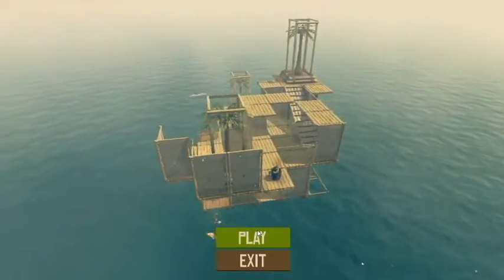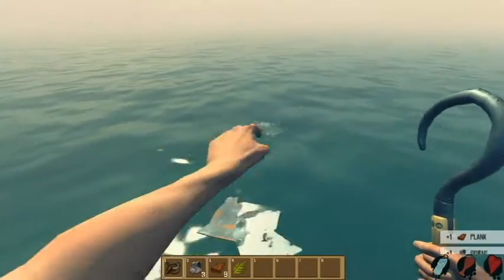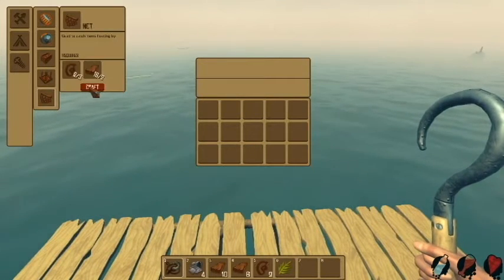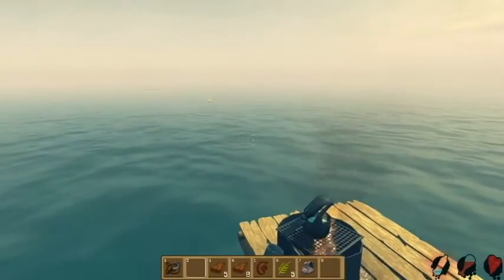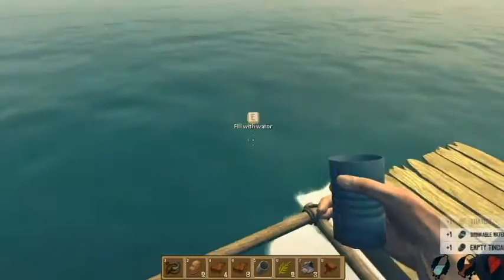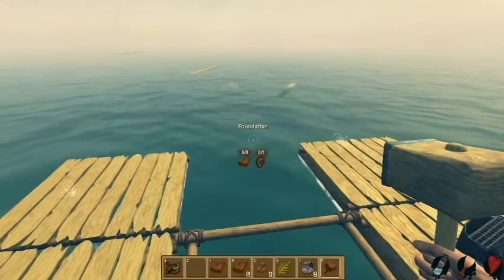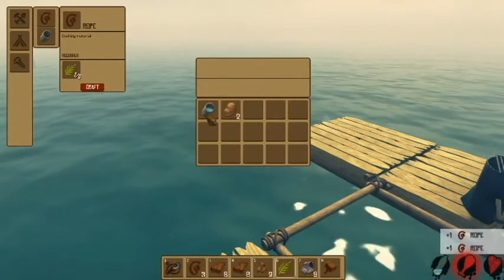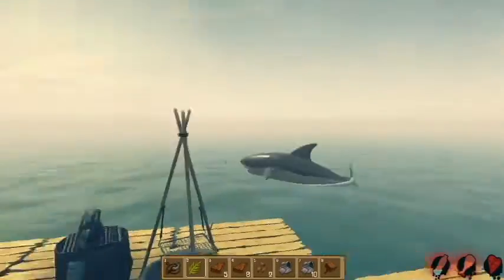DANGIT THATCH!|Raft(Early access beta) Part 1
RAFT IS AN EARLY ACCESS GAME THAT IS FREAKING AMAZING GAME THAT WILL BE UPDATED SOON

-KIK-Syrosis34